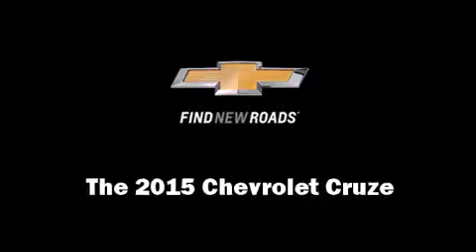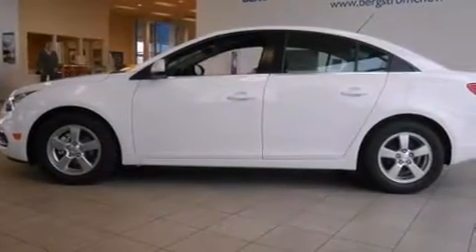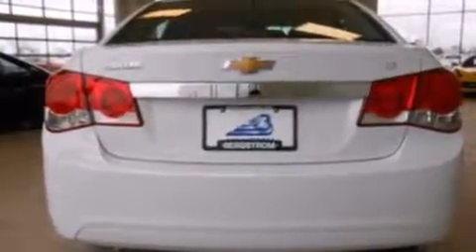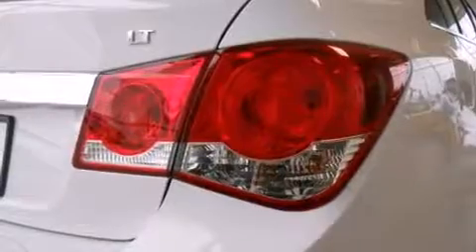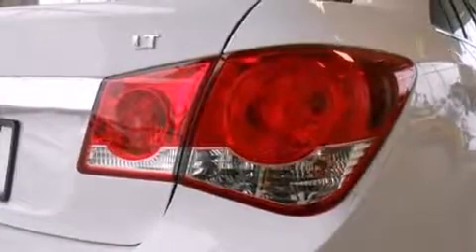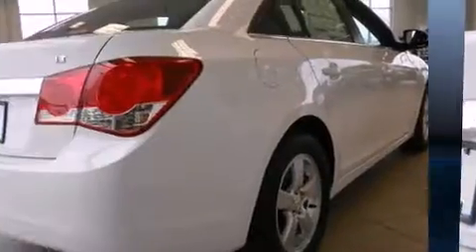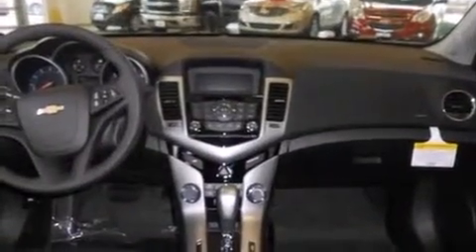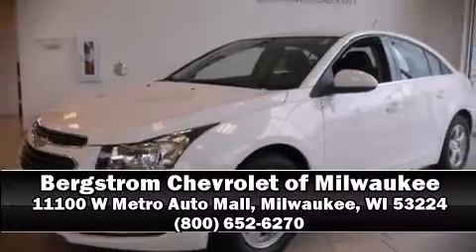2015 Chevrolet Cruze 4dr Sdn Auto 1LT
11100 W Metro Auto Mall

Climb inside the 2015 Chevrolet Cruze. This 4 door, 5 passenger sedan provides a satisfying ride for all passengers. It features an automatic transmission, front-wheel drive, and an efficient 4 cylinder engine. Turbocharger technology provides forced air induction, enhancing performance while preserving fuel economy. Top features include a split folding rear seat, delay-off headlights, a tachometer, a trip computer, front bucket seats, air conditioning, cruise control, and power windows. In the event of a rollover collision, side curtain airbags provide additional protection for outboard seated passengers. Our sales reps are knowledgeable and professional. They'll work with you to find the right vehicle at a price you can afford. Stop by our dealership or give us a call for more information.